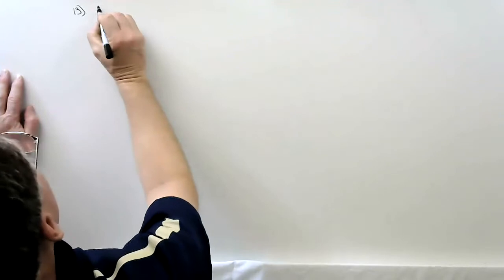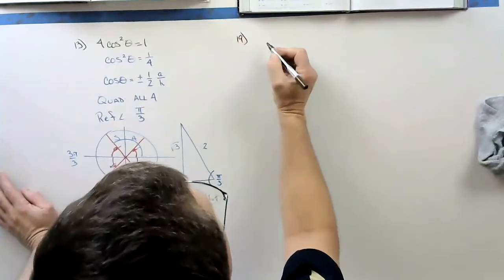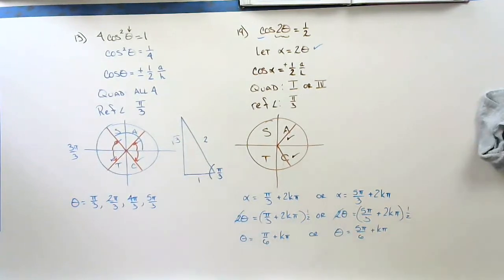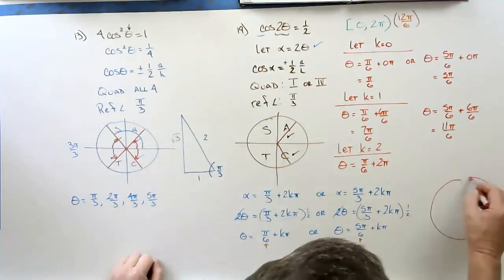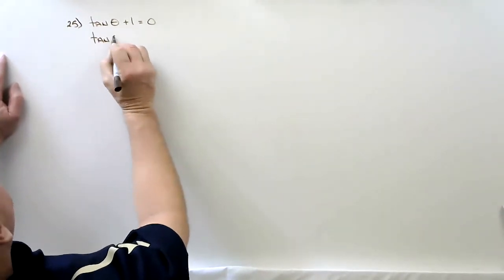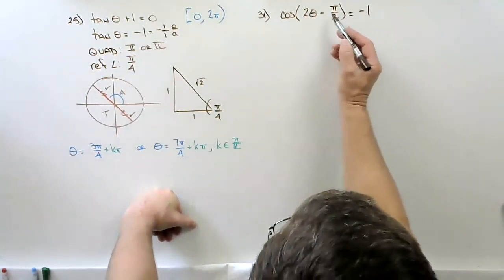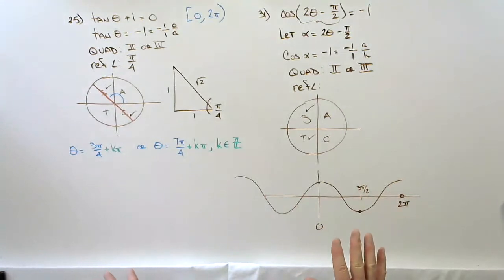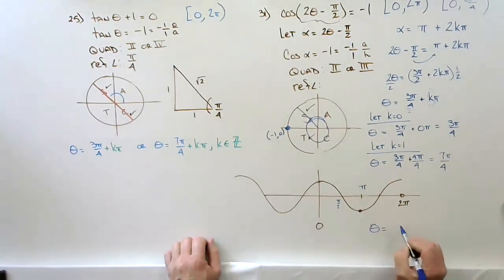Solving Trig Equations homework solutions Precalculus Section 7.3